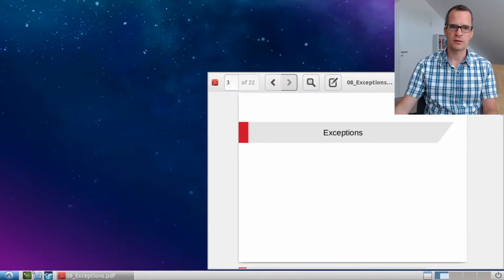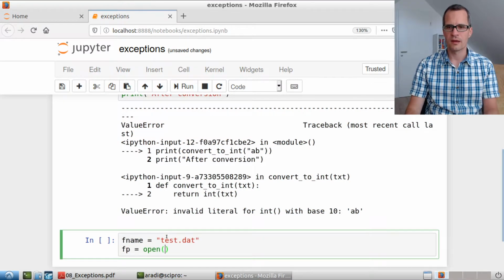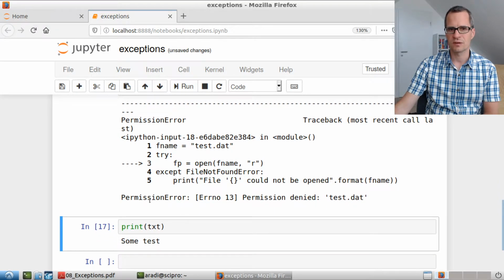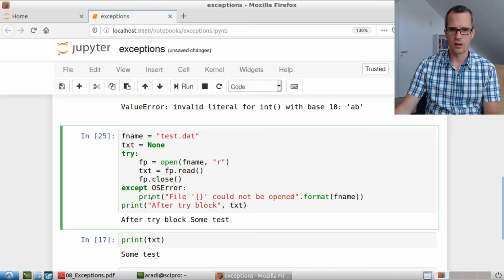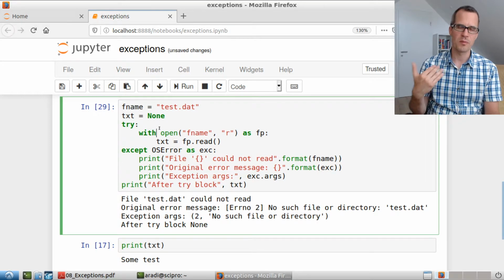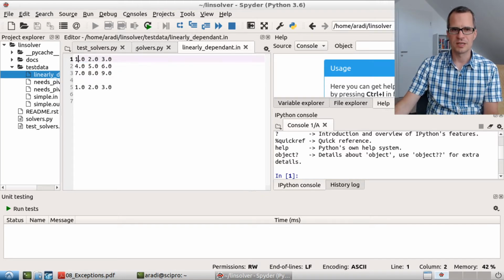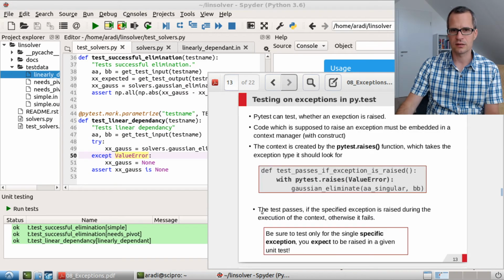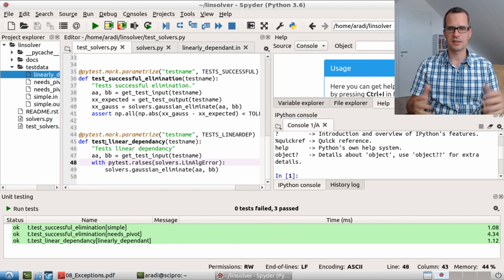SciPro20: 08a - Exceptions